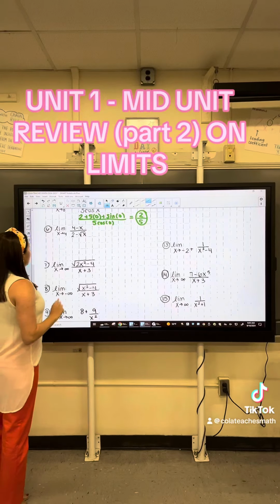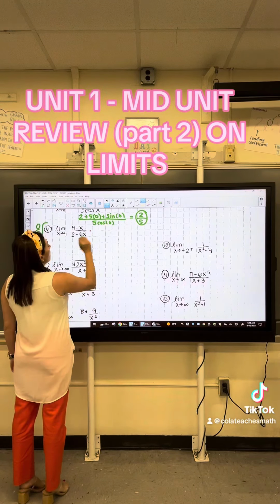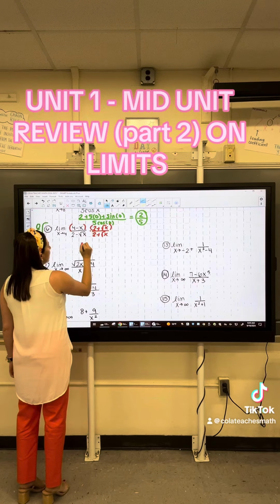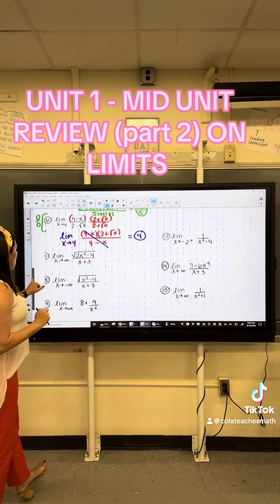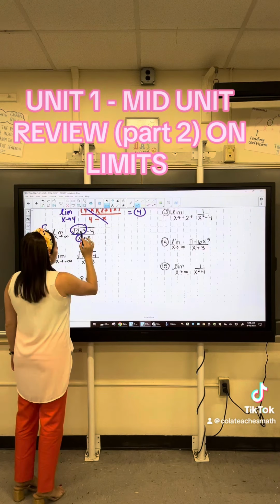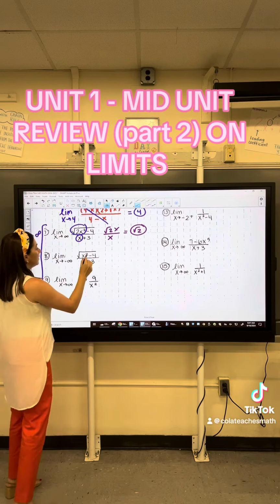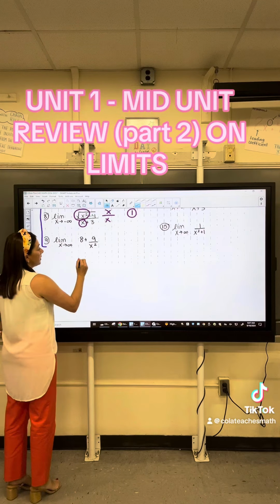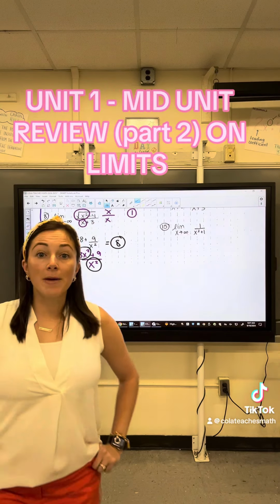Unit 1 Review on Limits (part 2)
Let’s review more limits 🫶